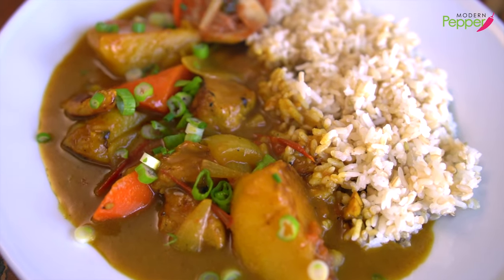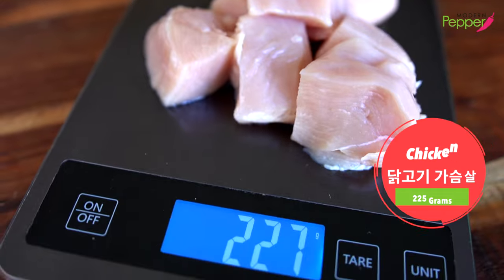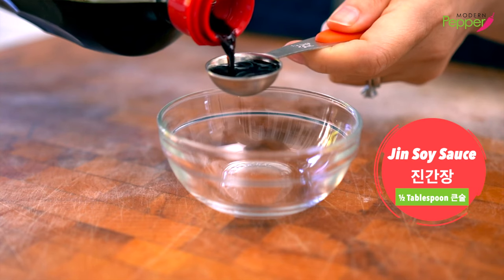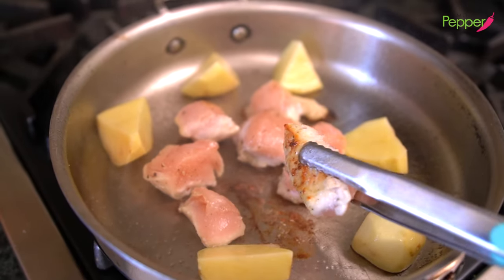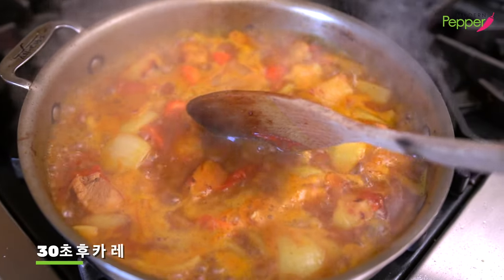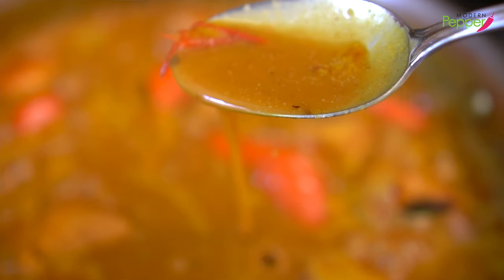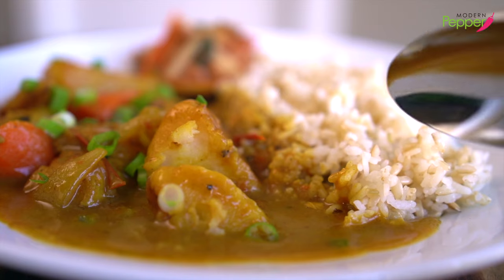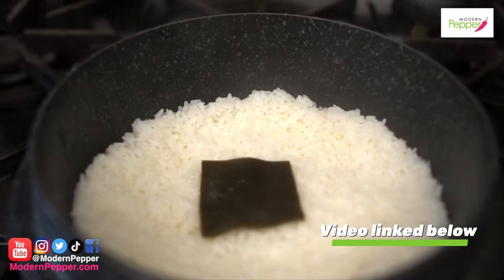[ADDICTIVE CURRY] Korean Curry Recipe: Better than RESTAURANT-GOOD! 🇰🇷분식점보다 더 맛있는 카레 만들기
Lots of TIPS and HACKS to make your curry taste better than restaurant curry! You can make delicious curry rice at home!  🇰🇷분식점보다 더 맛있는 카레! 직접 만들어 드세요.
🌱Vegetarian friends, substitute chicken with mushroom, cauliflower chunks, smoked tofu cubes or plant based "meat."  Just follow the same recipe using these options.

Curry Rice 카레밥
Curry = KaReh 카레
Rice = Bap 밥

Chapter Timestamp 챕터 시간 코드
0:00 Introduction 인삿말
00:52 Ingredients 재료소개
03:04 Start Cooking 카레 만들기 시작
07:20 Eating Show 먹방

Please take a photo of your Curry Rice when you make it, post it on your social media, and TAG @ModernPepper

⭐️Suggested Recipes
🫵YOU🫵 can make Soft & Fluffy RICE at home! Korean Rice COMPLETE TUTORIAL 🇰🇷촉촉한 맛있는 밥짓기
If you want to learn about different kinds of Korean soy sauce and more, watch⬇️

Right now, Amazon.com has only one Korean brand curry for sale.  BUT these Japanese curry are also delicious.  I grew up eating both Korean and Japanese curry brands.  For any of these brands, add two servings of the curry as indicated on the package
MILD Curry:
(Korean brand curry powder)

Medium Spicy Curry:

Spicy Curry (very spicy!)

Korean Soy Sauce
(Jin Soy Sauce)

In a pinch, these cooked microwavable rice is delicious.

Knife Sets 명품 칼:   9 Piece Set 세트
16 piece Knife Set 세트
Chef's Knife
9 Piece Set
16 piece Knife Set
Chef's Knife

Korean style curry fried rice with chicken (Kare-bokkeumbap: 카레볶음밥)